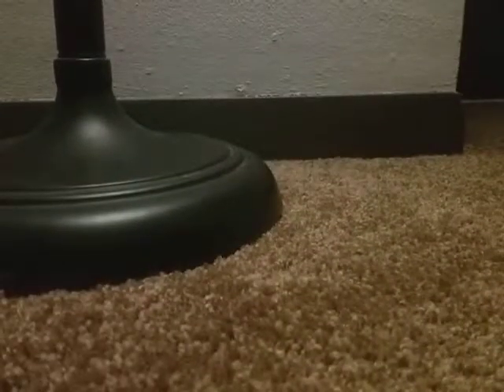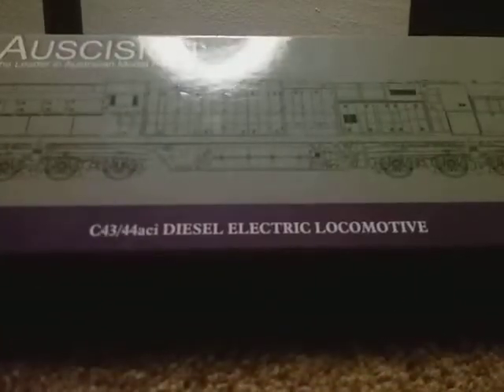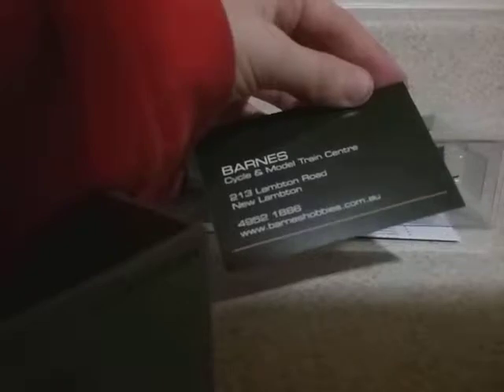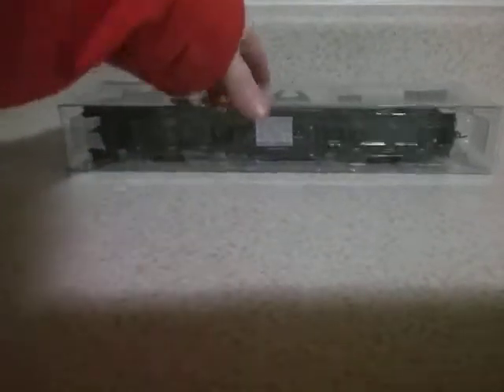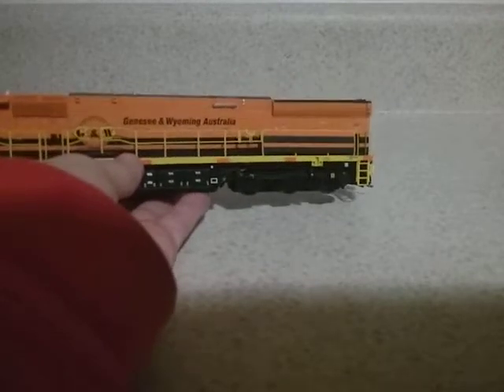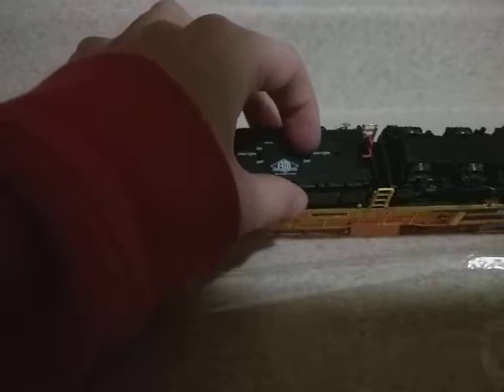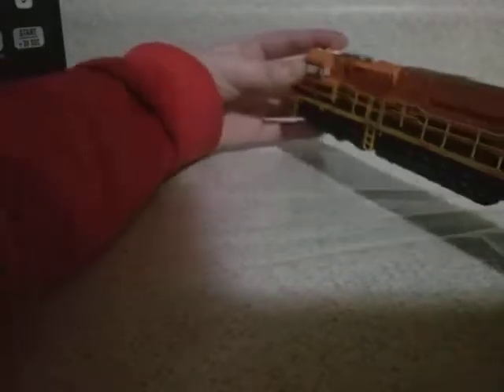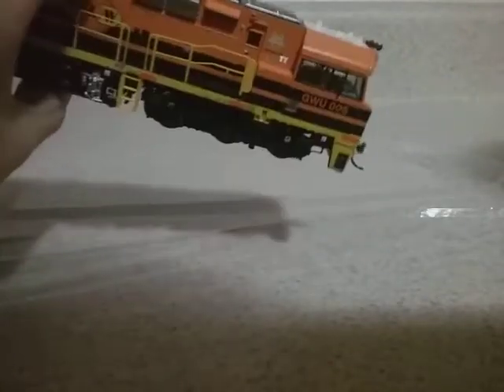My new auscision locomotive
Unboxing my new locomotive Australian  built auscision c43